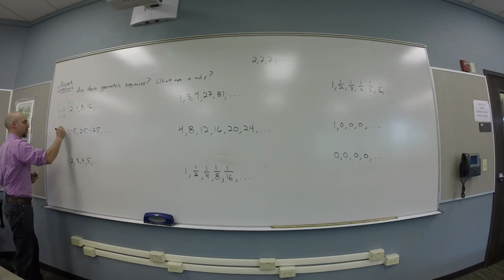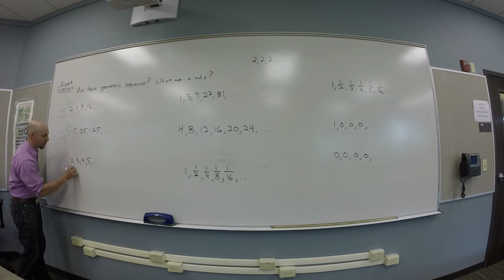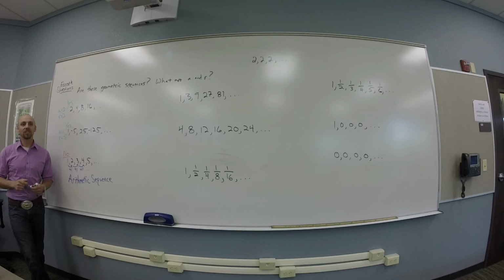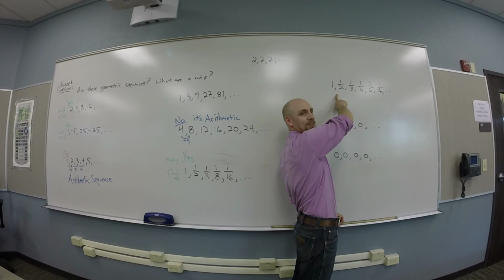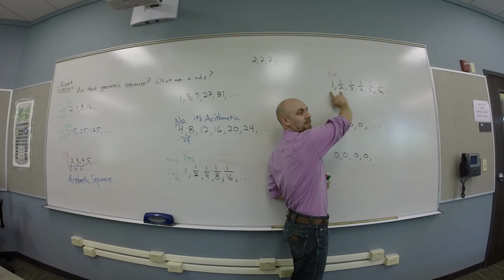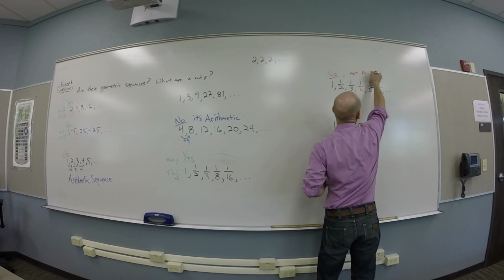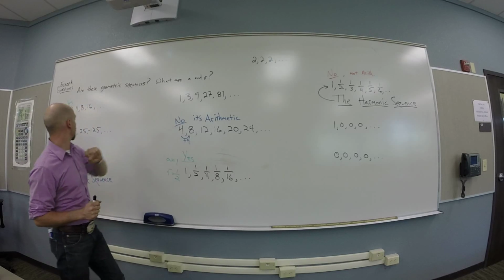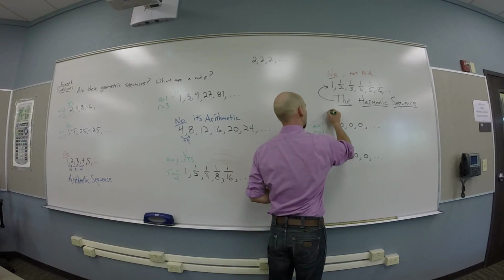11.1 - "Are these Geometric" Examples